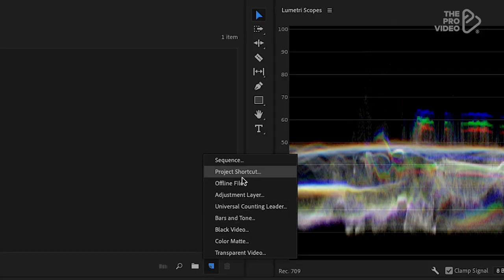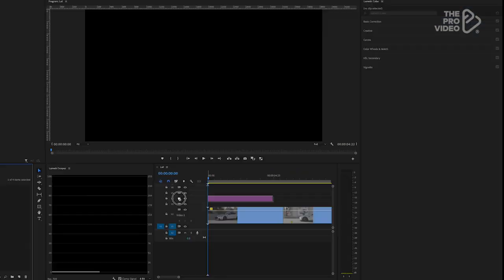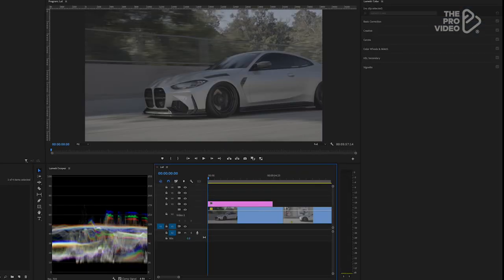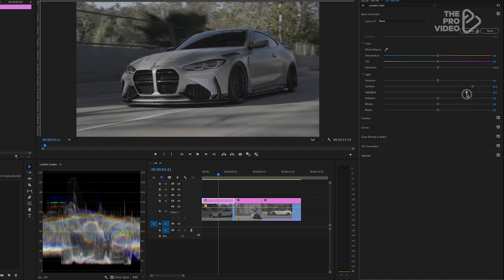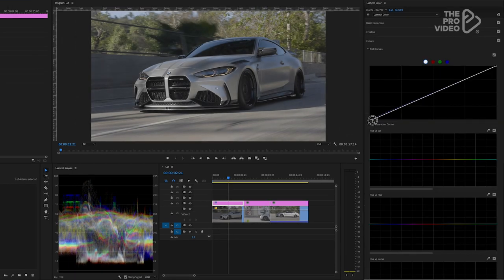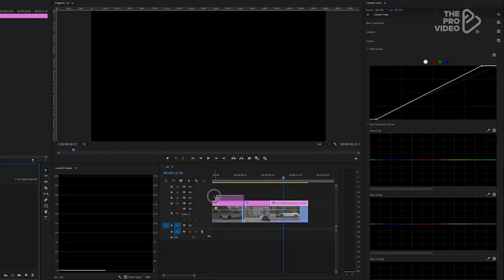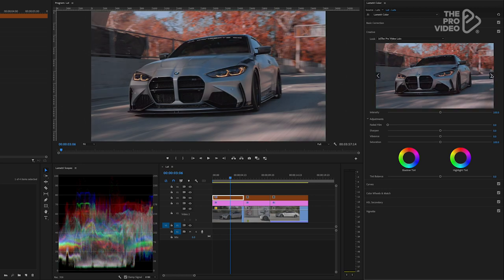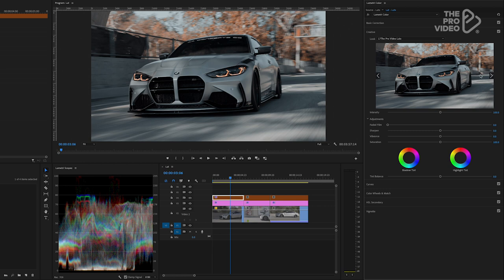Tutorial #1 Learn Cinematic Color Grading in Under 2 Minutes /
Color Grading Made Easy: Quick and Basic Steps for Stunning Videos

Description: In this video tutorial, you will learn the fundamental steps of color grading to transform your videos into stunning visual masterpieces. We will walk you through three simple yet powerful techniques that will enhance your footage's colors and overall cinematic appeal. Whether you're a beginner or looking to refine your skills, this tutorial is perfect. Don't forget to check out the link below to access premium color-grading LUTs to take your videos to the next level!

Gear I use

Copyright  The Pro Video

   IF YOU WANT TO USE THE PRO VIDEO CONTENT :
We have a few new updates for 2022:

2) Try your best to not cut my logos out of the video
3) Please insert the source video you used of mine at the end of your video. (End card)